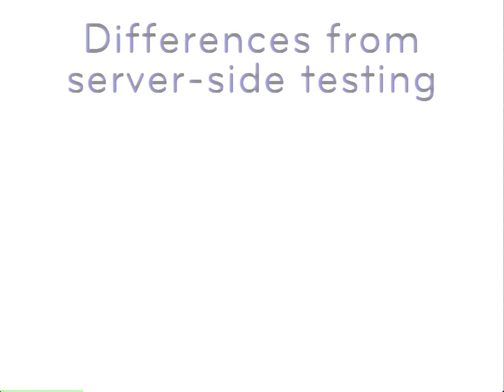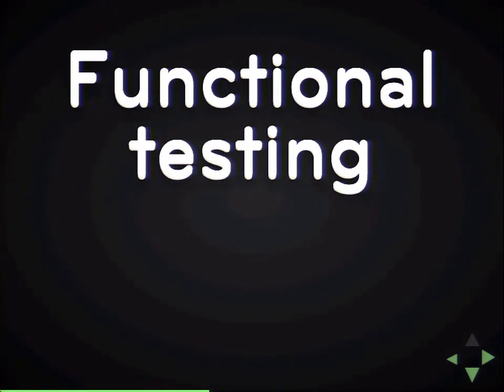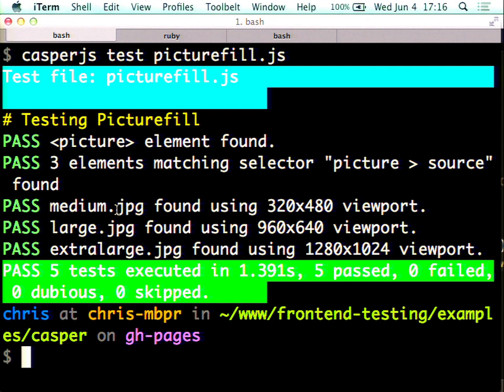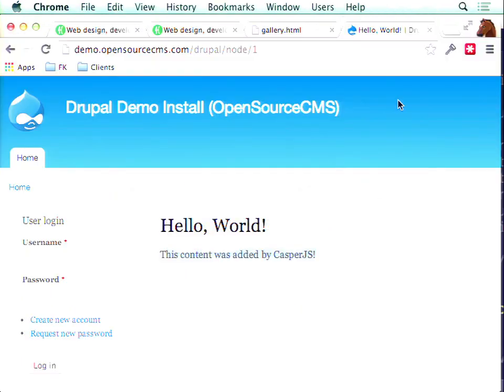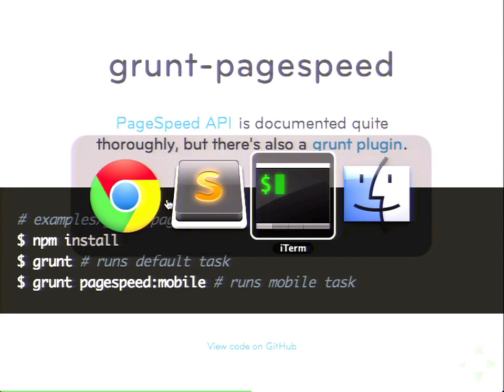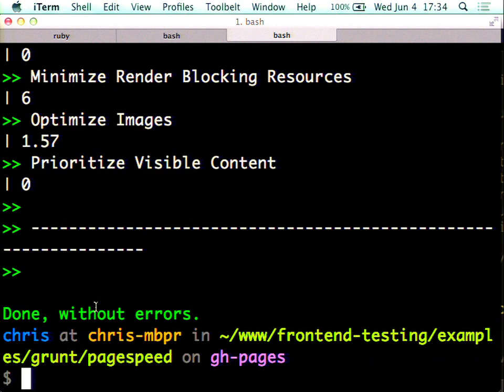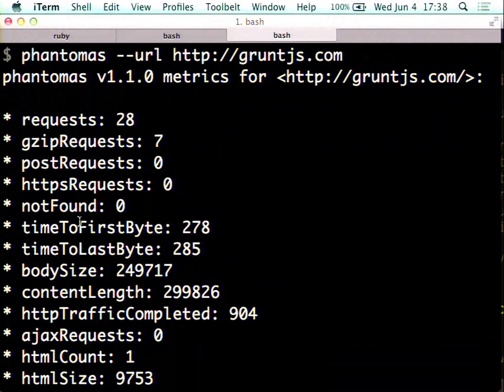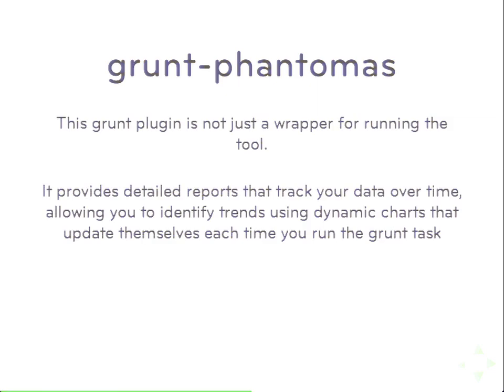DrupalCon Austin 2014: AUTOMATED FRONTEND TESTING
Speakers: rupl
You are using grunt and your whole team is on board. You never commit invalid JS because no one can push without passing tests. Your Sass is in control because the team uses Bundler and (again) grunt to control config. You even have buy-in from the client to choose performance over certain design elements. It's the golden age of web development!

But... there are still bugs on the site! And what's worse, you see them cropping up on features you already shipped. Wouldn't it be great if your functional testing on the frontend could be as automated and carefree as your developers' workflow? Wouldn't it be cool if you could track performance and regularly measure trends as a site is developed?

You totally can.

Come to this session and we'll discuss how to use functional testing to spot regressions early and often, even before you merge. We'll show how you can visually diff your development branches against master and verify that nothing changed except the stuff you wanted to change. We'll talk about tools like CasperJS, Phantomas, and Wraith. There will be code samples abound!

Note: This session will not contain foundational explanations of tools, only the top layer that you actually see in the presentation. If you want an in-depth intro to the tools used in this session, or some background info on why it's important, please see the following slide decks: